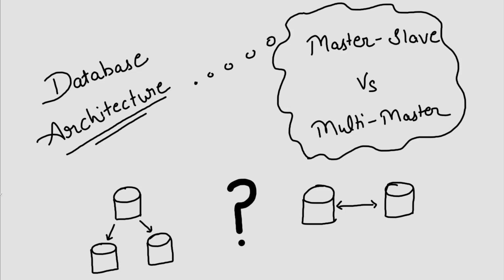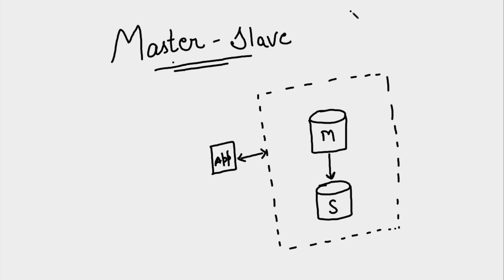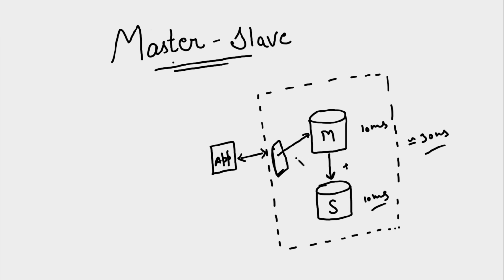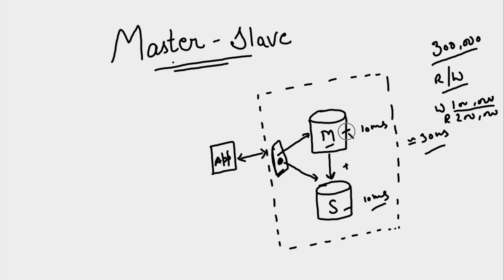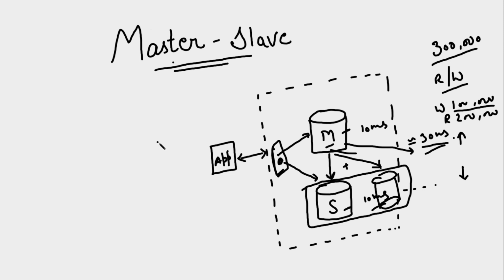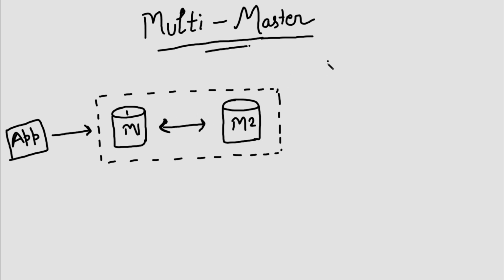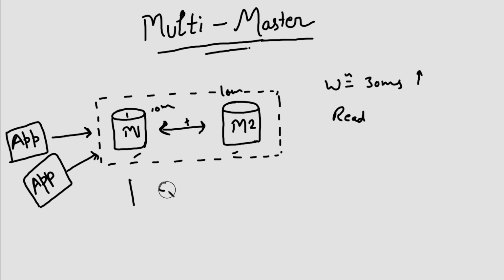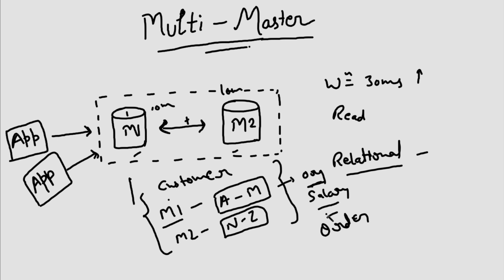Database Architectures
Here I am talking about commonly used Database Architecture, that is Master slave and Multi Master, with their pros/cons and use cases.